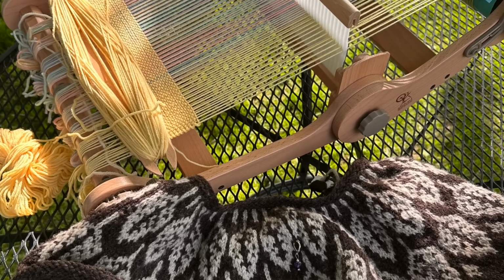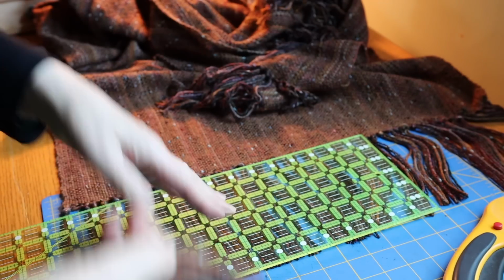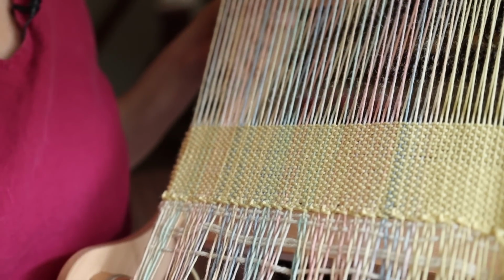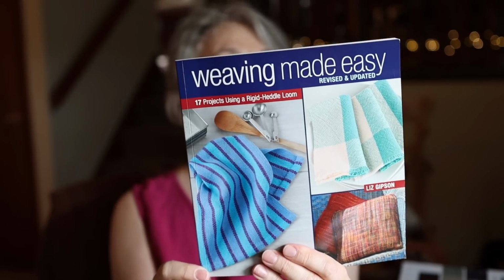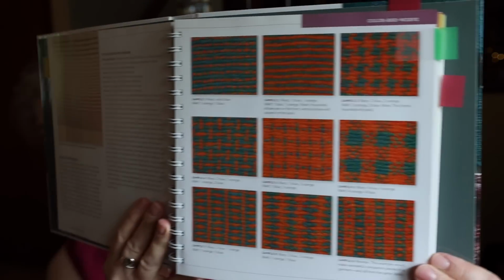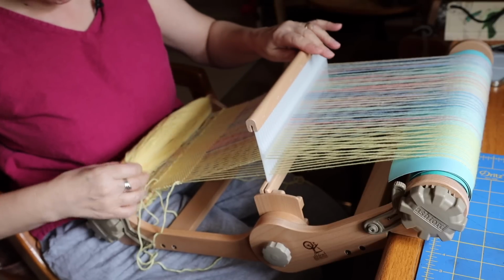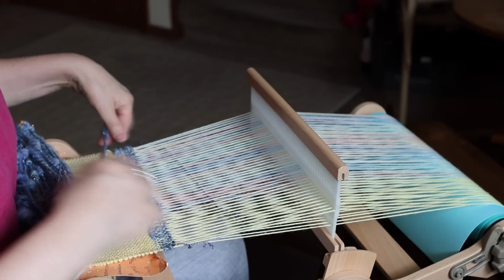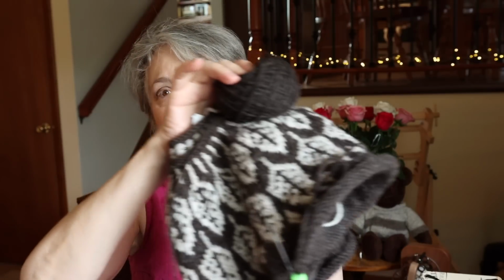A Gentle Beat: Having Fun with my Rigid Heddle Loom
Hello Friends,
This is a channel where I share my creative journey into fiber crafts: spinning  knitting, weaving etc. and little life snippets as well.  Time Stamps below. I hope you enjoy!

Time Stamps:
0:00 Intro
2:01 Woven Shawl Progress
3:04 Using a Fringe Twister
10:18 My Rigid Heddle Looms
17:12 YouTube Resources
21:13 From my Bookshelf
31:51 Finished Handspun
35:47 A Bit of Weaving
47:28 Knitting
51:30 In the Garden

Ashford Knitter's Loom purchased from Halcyon Yarns